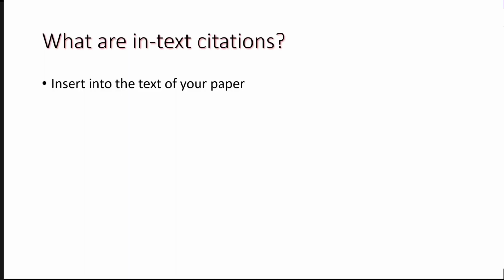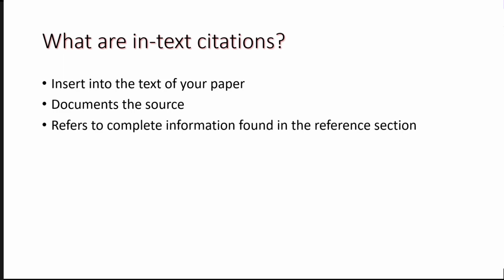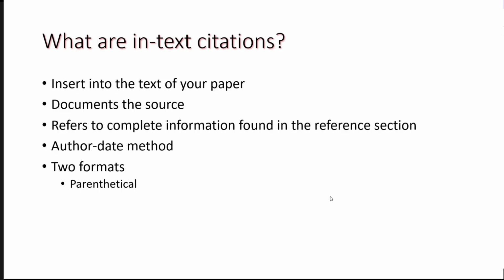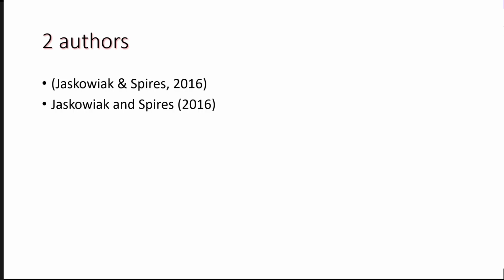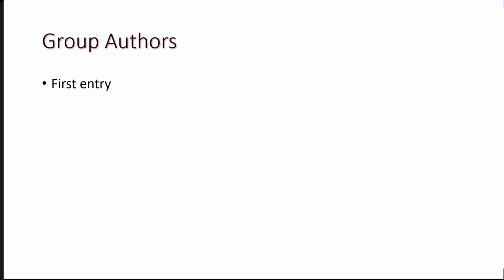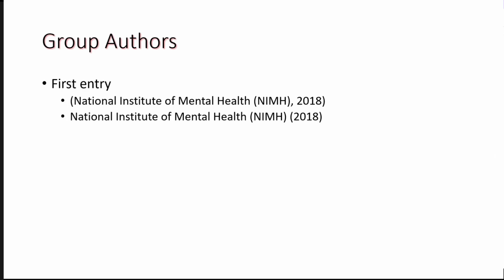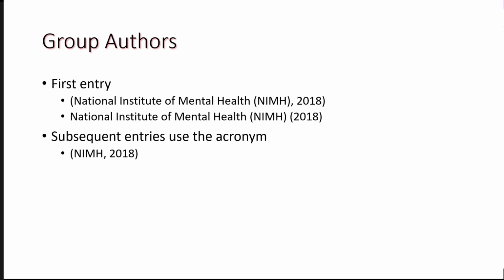In-Text Citations in APA Citation Style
This short video will go through what to include in an in-text citation, and where to place it in a sentence according to the 7th edition APA Citation Style.